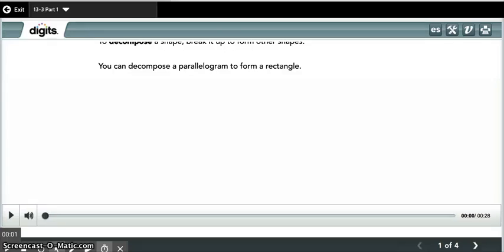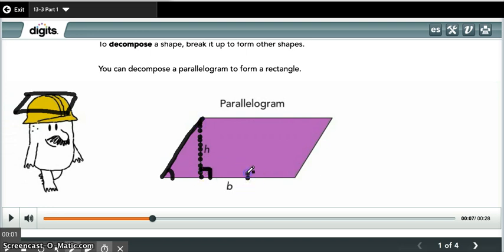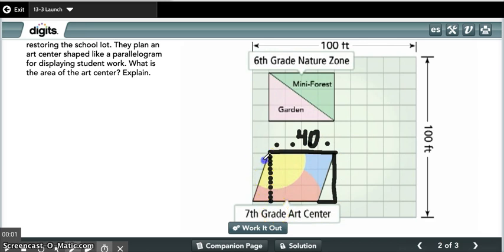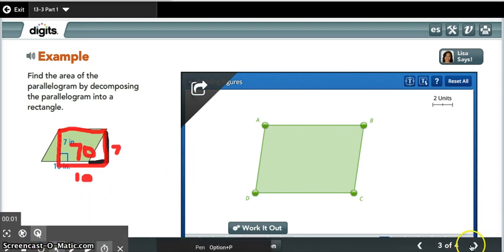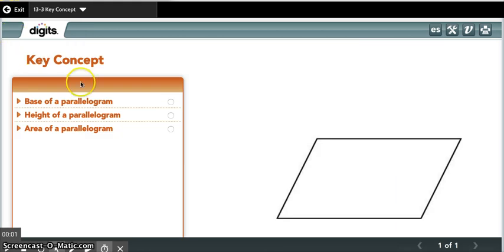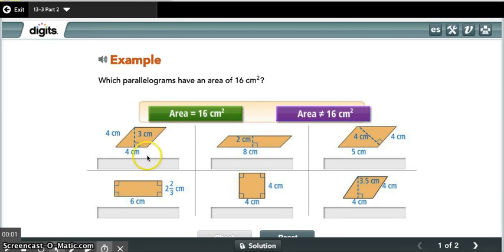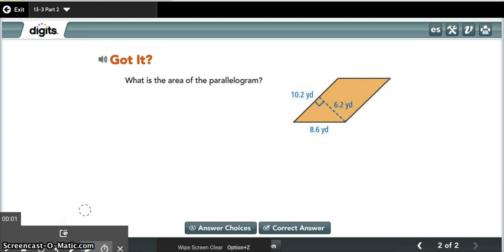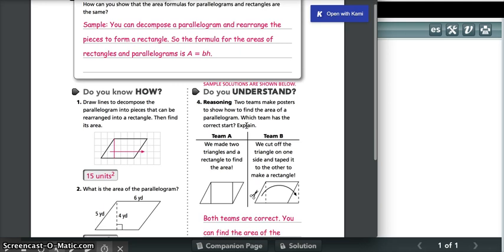Grade 6 Topic 13 Lesson 3